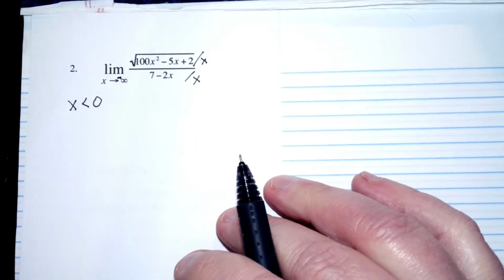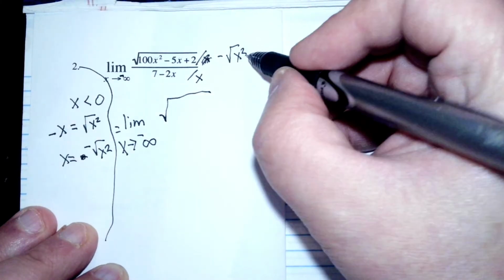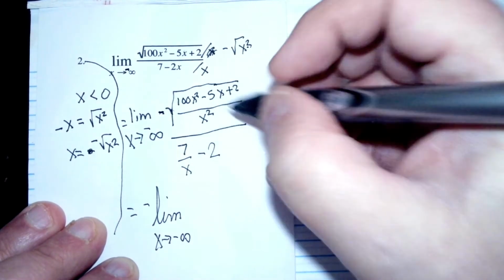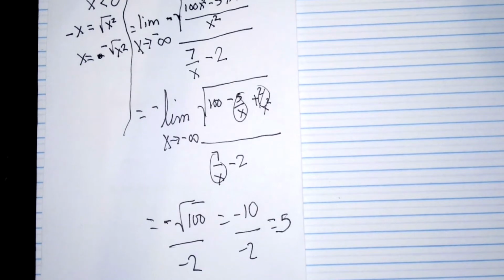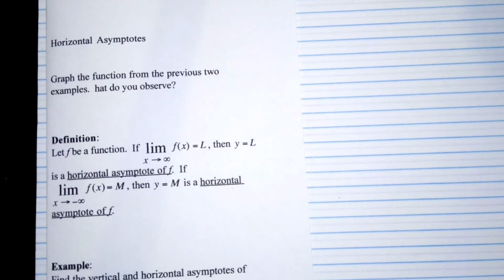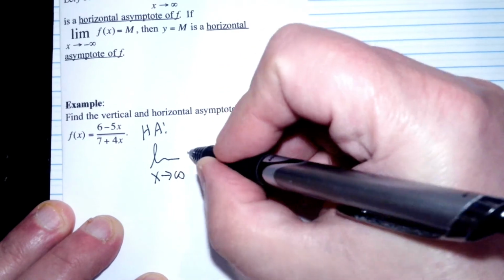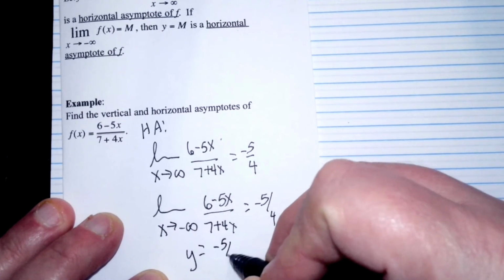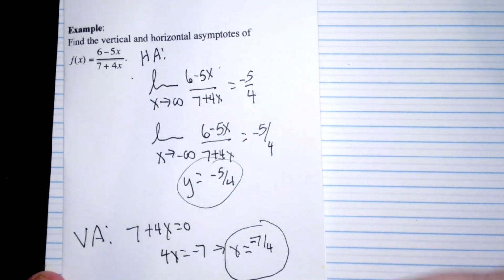061 Limits at Infinity, Part 3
We work another example of a limit at negative infinity. We also find the vertical and horizontal asymptotes of a function.